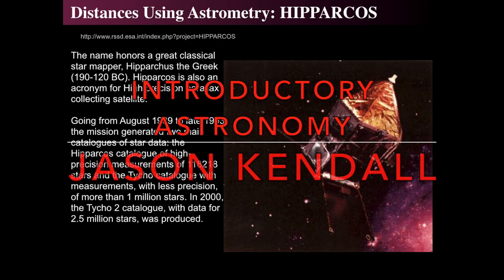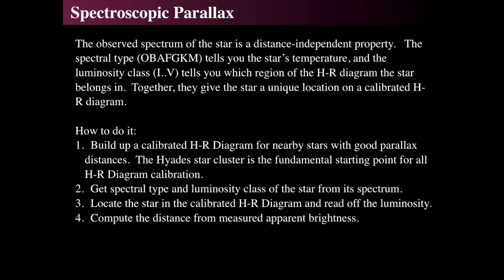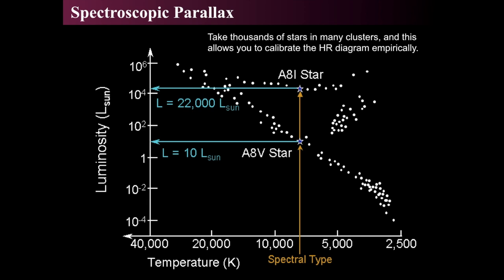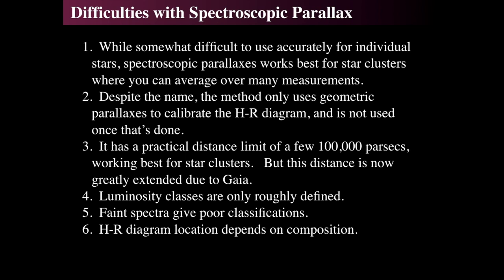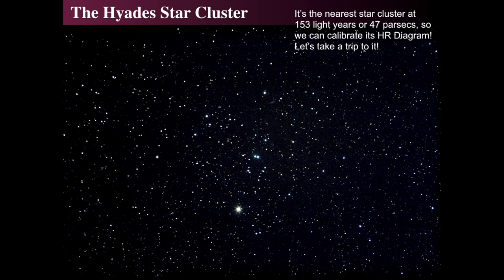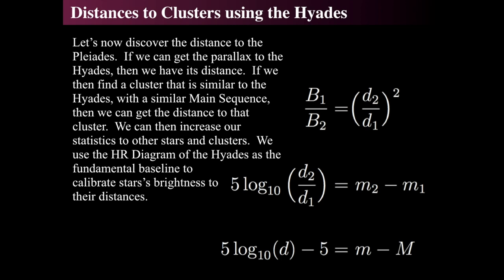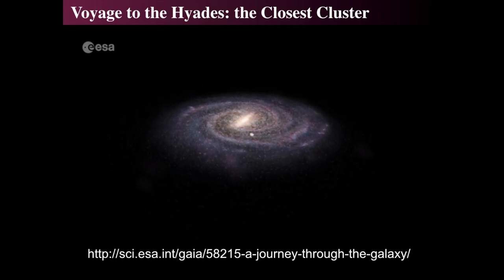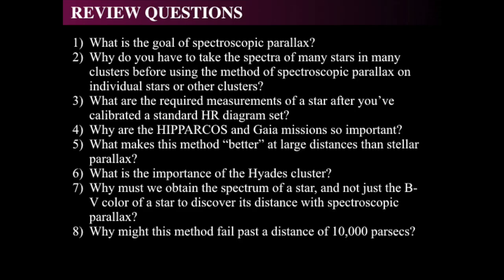Spectroscopic Parallax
All of astrophysics depends on knowing accurate distances. Here, we see how knowing the distance to a well-studied, nearby star cluster can help us begin to determine the size scale of the Universe. We see how parallaxes and brightnesses in standard filters can get us all the way out to extremely far distances, and teach us about the nature of those distant places.

(Psst... I don't endorse them, I just want you to see that you can, in theory, purchase such things if you wish...)
Stella Reino, et al; "A Gaia study of the Hyades open cluster". MNRAS, April, 2018

0:00 Introduction
0:01 Distances Using Astrometry: HIPPARCOS
1:00 Gaia: The Next Generation of Parallax Distances
1:42 Distances to stars using brightness in two filters!
7:13 Extending the Cosmic Distance Scale
8:40 Difficulties with Spectroscopic Parallax
11:24 How do we measure brightness?
12:44 Astronomical Color Filters
12:55 The difference in brightness measured in two filters determines the temperature of the star!
13:17 The Hyades Star Cluster
16:33 Distances to Clusters using the Hyades
23:46 The Pleiades; M45: The Seven Sisters
24:58 The Perseus Double Cluster
27:12 Comparing the Hyades to the farther Pleiades, shows that the same kind of light source placed farther away, looks dimmer.
31:14 Voyage to the Hyades: the Closest Cluster
32:47 REVIEW QUESTIONS